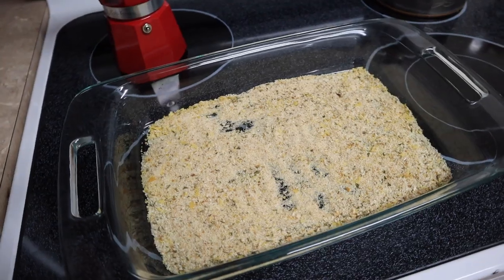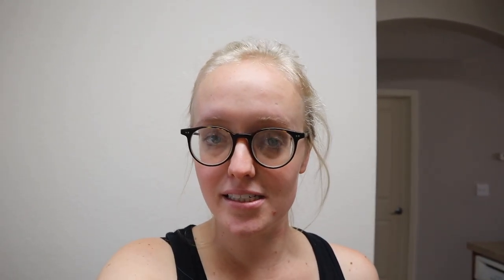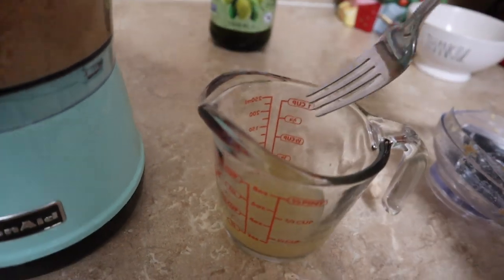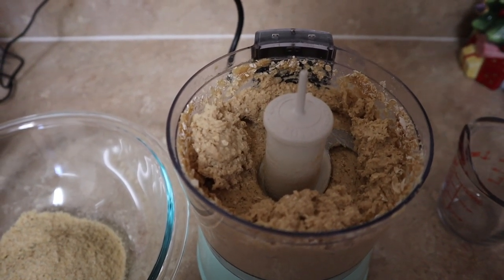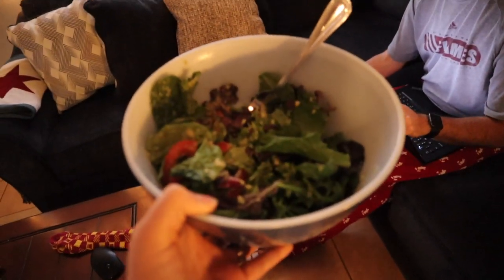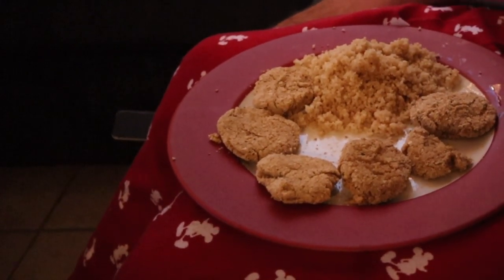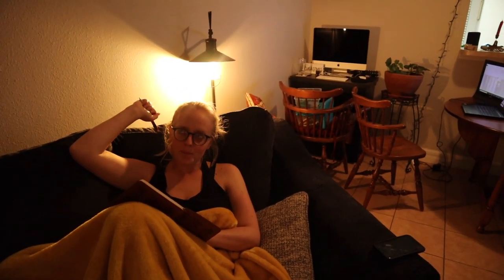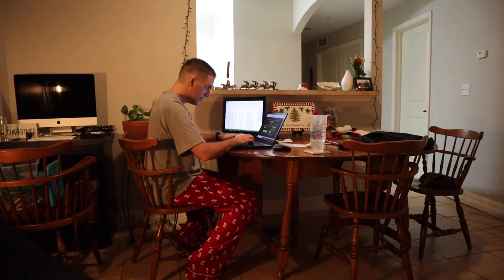Chaotic Week Ahead! | New Recipe, Test Results, & Vlog Gratitude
What an eventful morning! Sarah has her final post miscarriage blood test and her numbers are finally negative. After some technical difficulties she takes on prepping dinner... Chickpea nuggets! The full recipe is linked below. Soon enough we realize we will not be going out tonight as Peter's work load won't allow it. The rest of the week is jam packed preparing for Chicago, so we want to get as much as possible out of the way before traveling! Sarah goes to acupuncture and gives you a behind the scene look. Peter gets home early and gets straight to work. The night is filled with many movies and a super cute Eve. Sarah falls asleep on the couch (shocker) and Peter wraps up the vlog with some gratitude. We are so grateful we can preserve our lives here and share it with all of you!